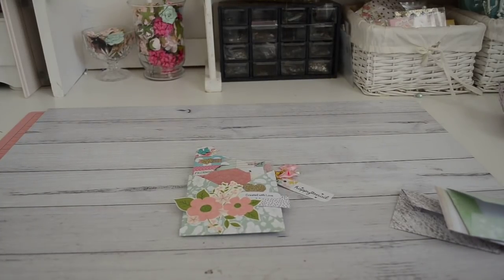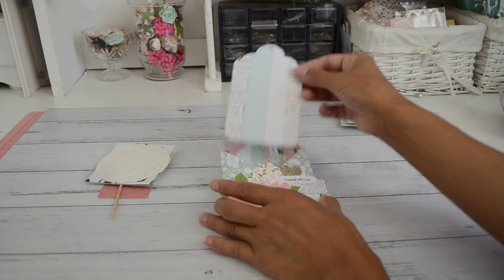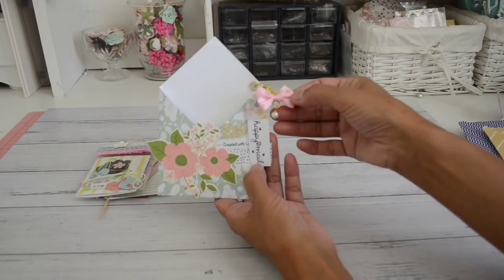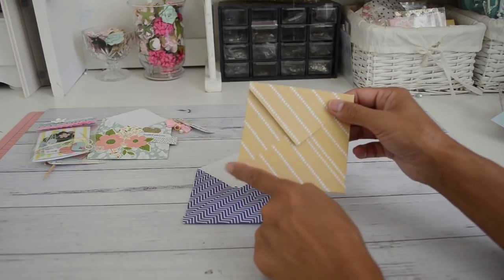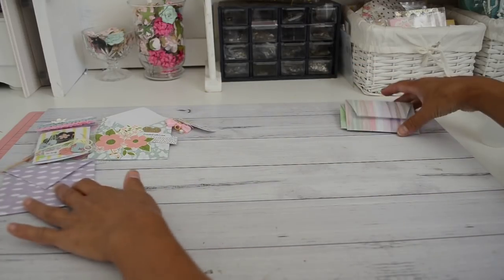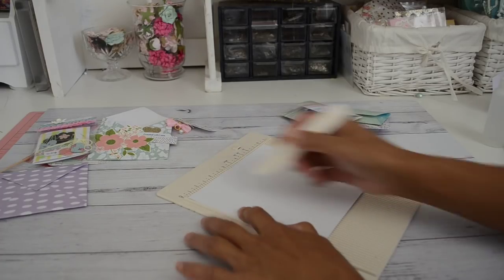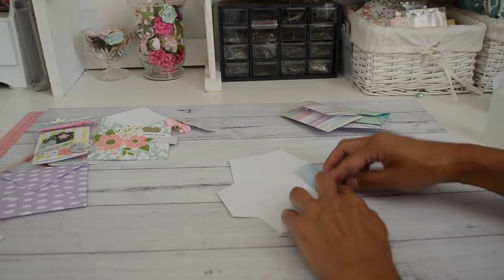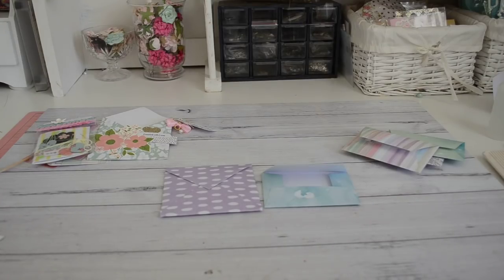6x6 Paper | Two Style of Envelopes | No Punchboard | How To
Hi Guys

Here is an easy and quick tutorial showing you how you can make two style of envelopes using a sheet of 6x6 paper without the envelope punchboard.

I hope you enjoyed this video and tutorial. Sandy